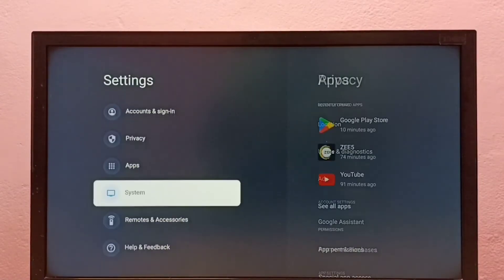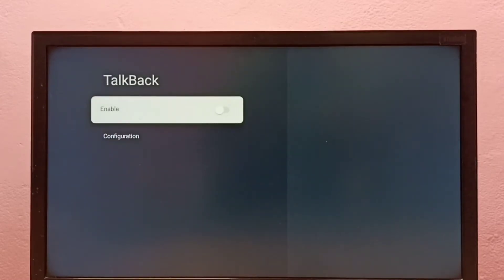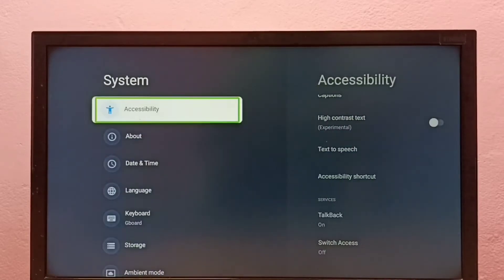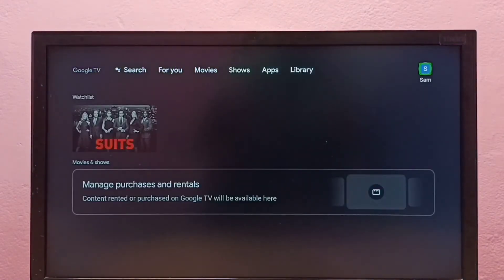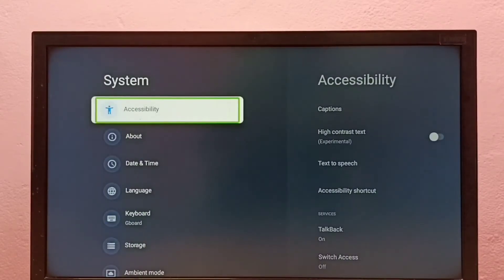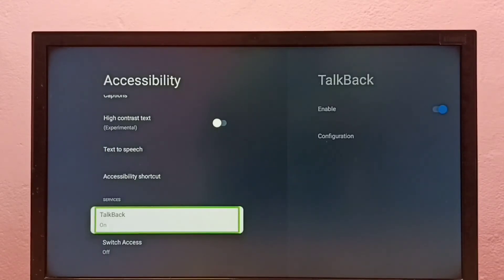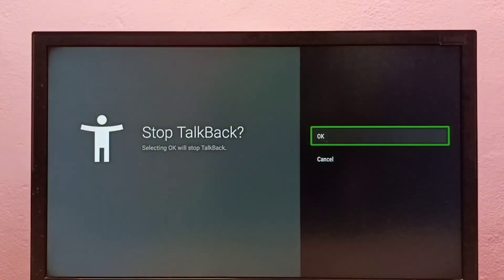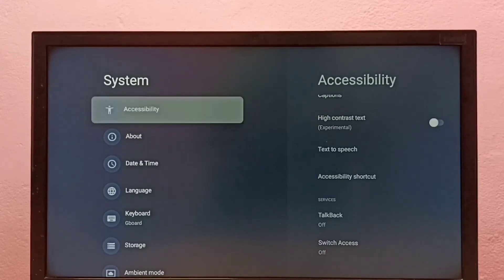HAIER TV : How to Turn OFF or ON TalkBack in HAIER Android TV Google TV Smart TV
Android TV,
Google TV,
Smart TV,
Android TV OS,
How to,